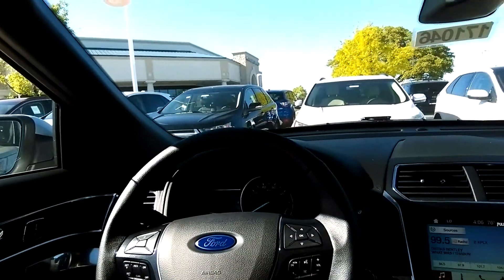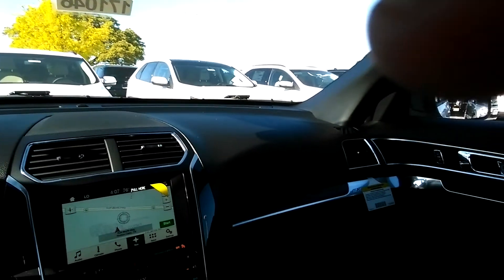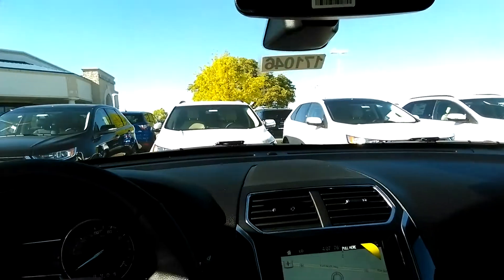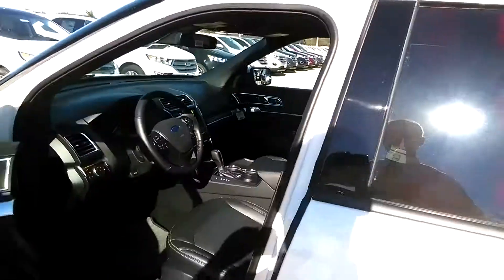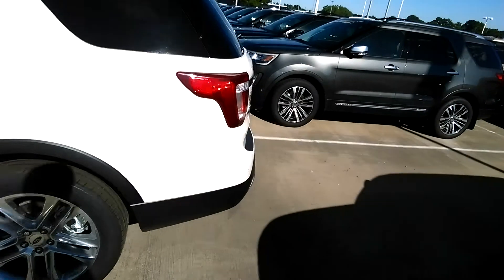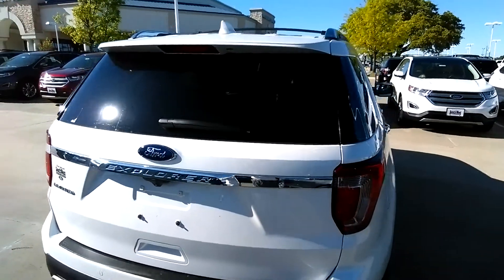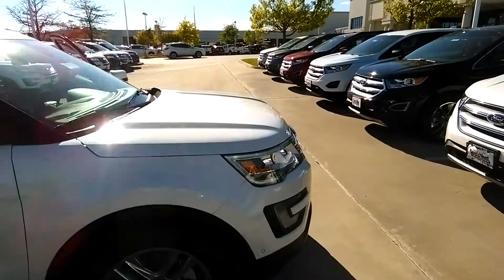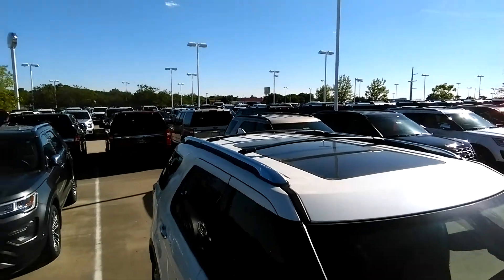Steven Explorer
Demo/Intro